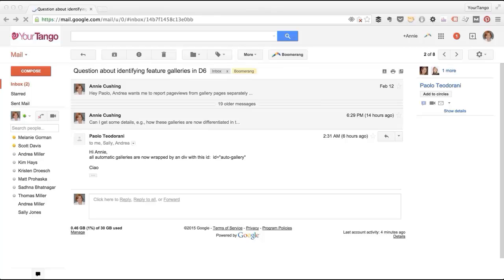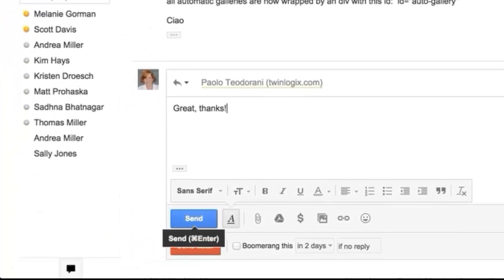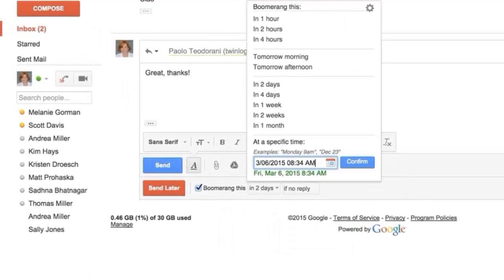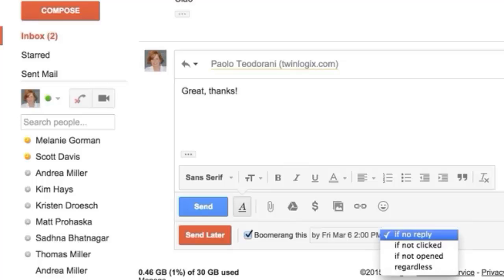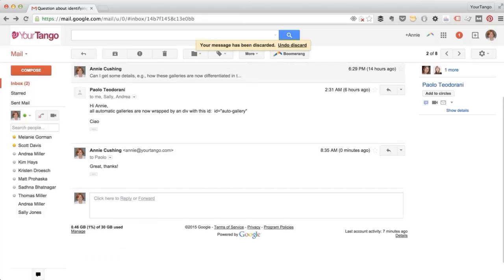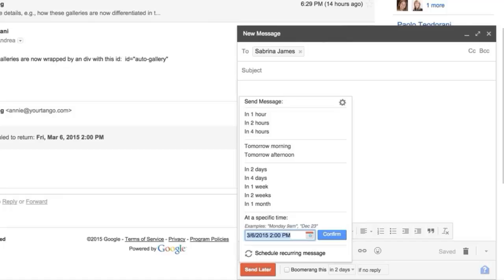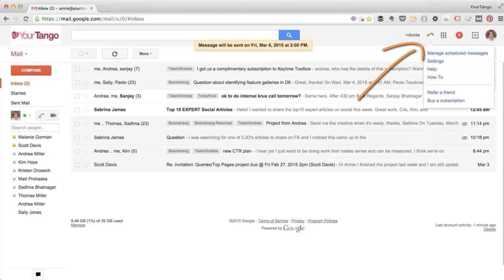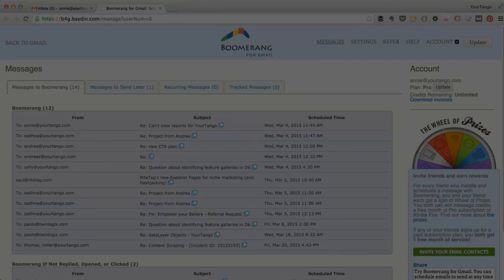How to Manage Email with Boomerang, a Plugin for Gmail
This was a quick tip I did for the YourTango team on how to manage their inboxes using Boomerang. It's a Gmail plugin that allows you to schedule emails to "boomerang" back into your inbox using various rules. You can also use it to schedule emails to send at a later time or date.